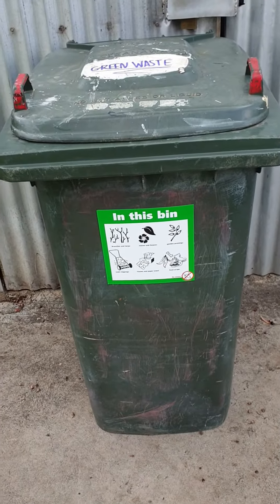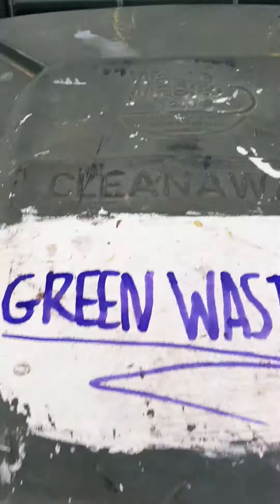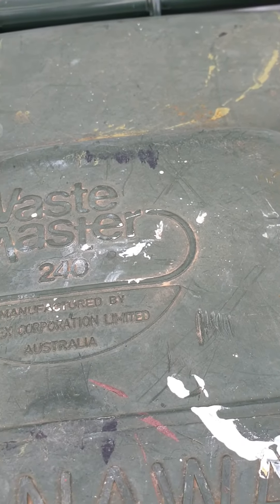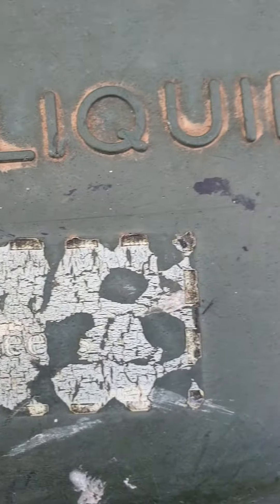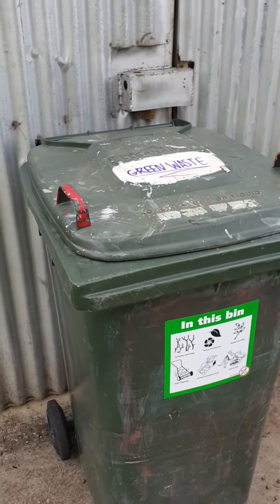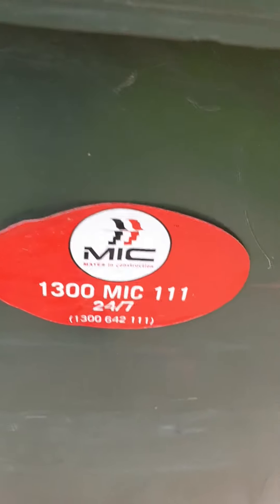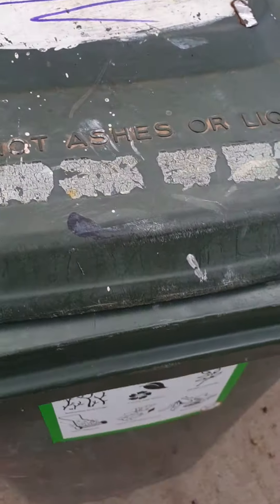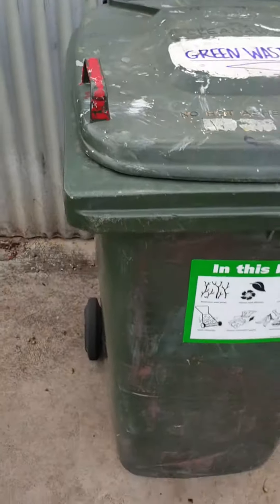my 1987 cleanaway waste master bin (read the description)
the lid is a 1987 waste master
the body is a 1992 sulo